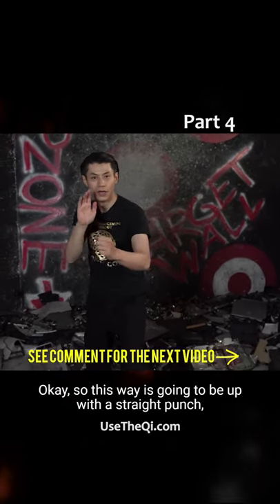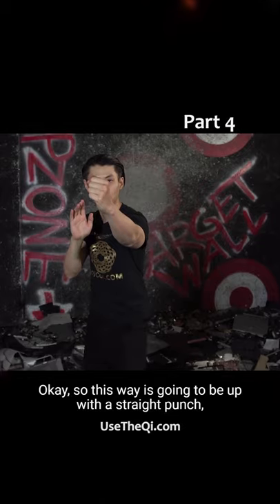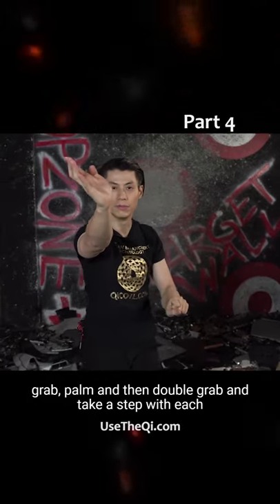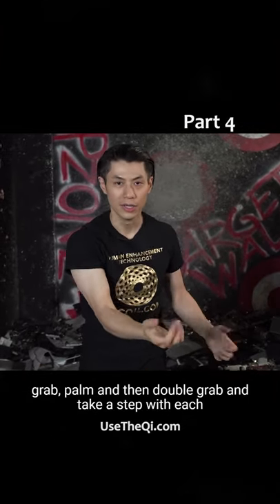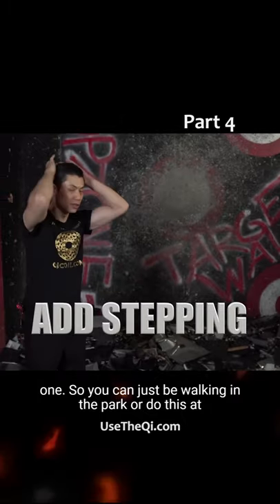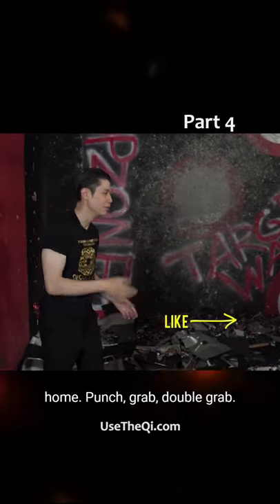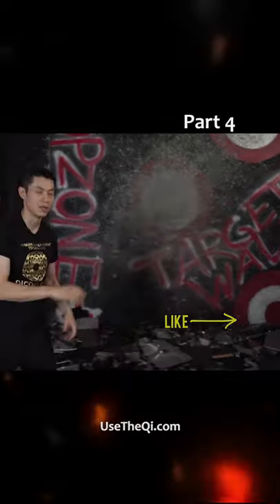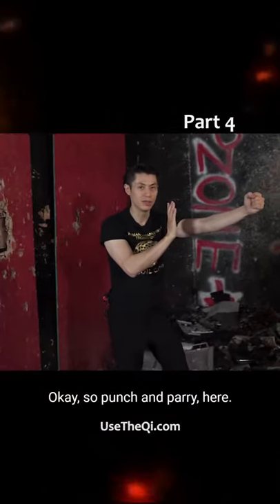Wing Chun Wooden Dummy Training WITHOUT A Wooden Dummy Part 4